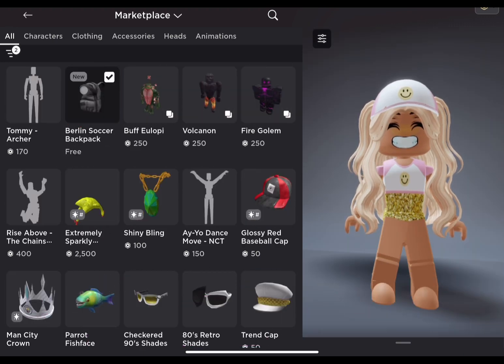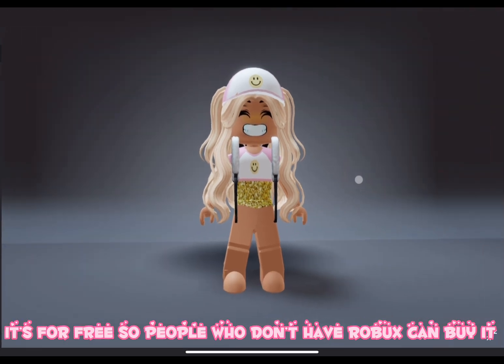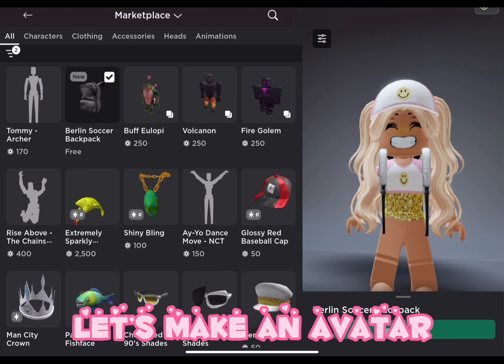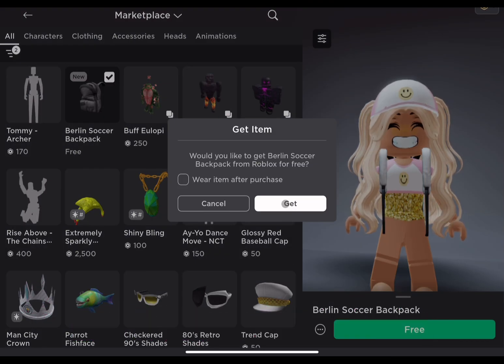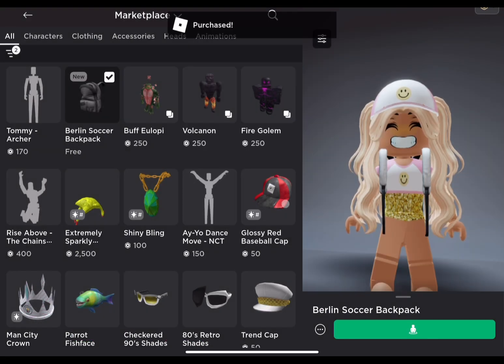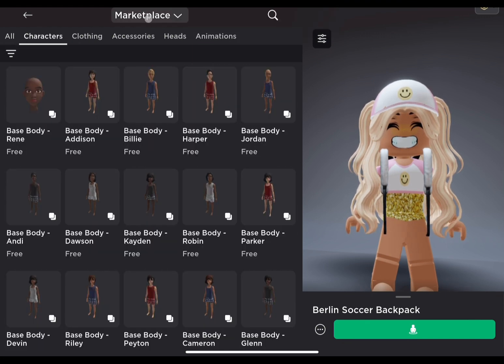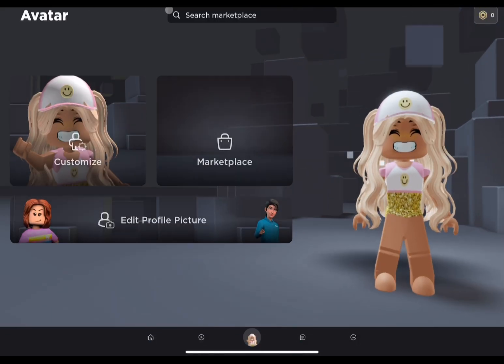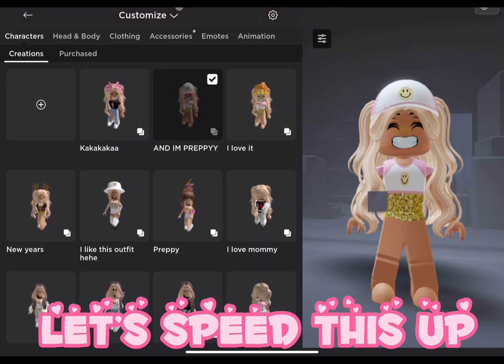How to get new free item!||ellamarshmellow